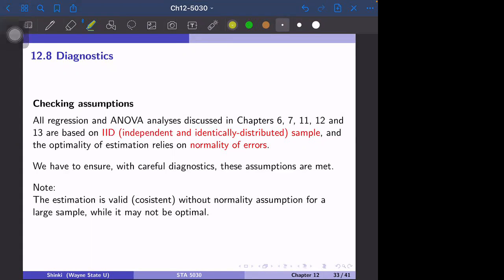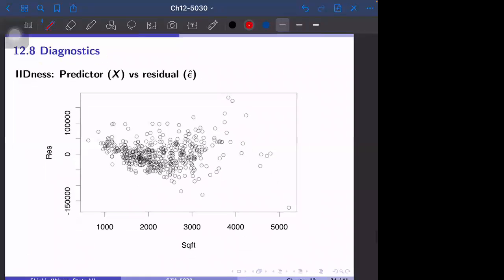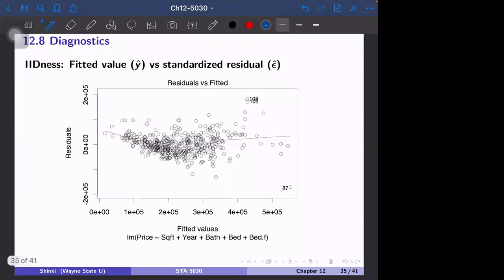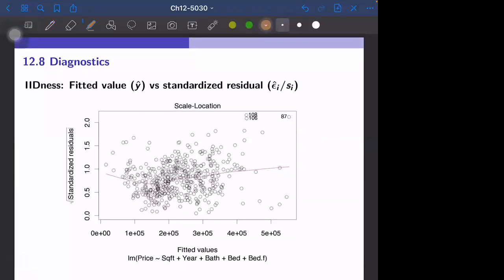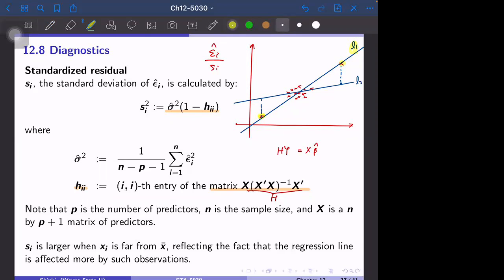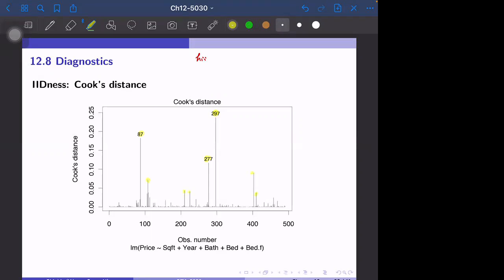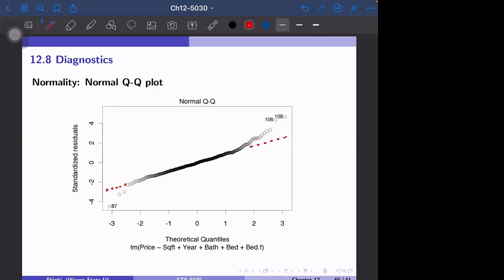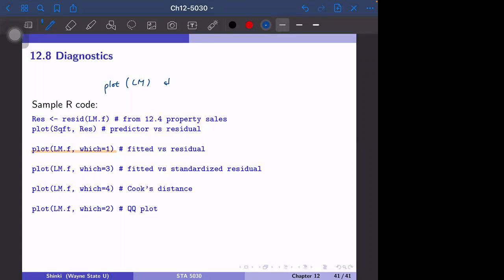5030-12-01-3: Ch 12.8 Diagnostics